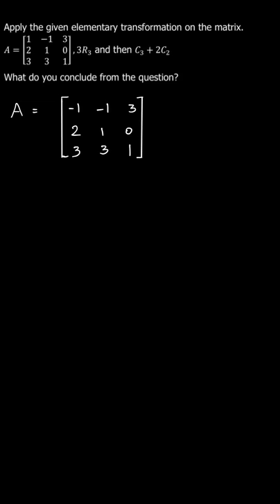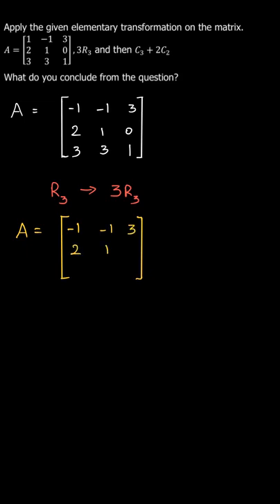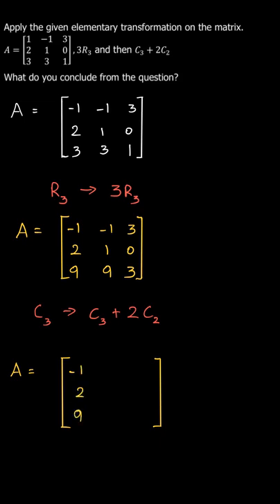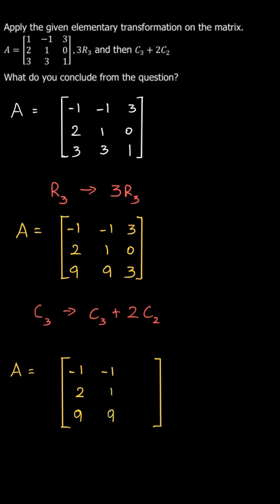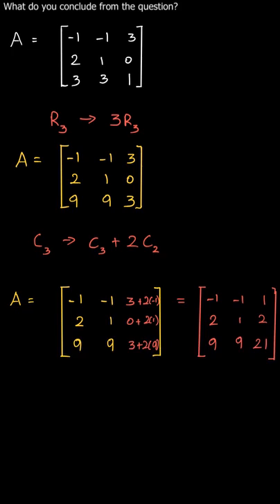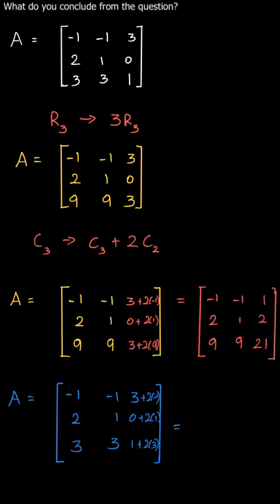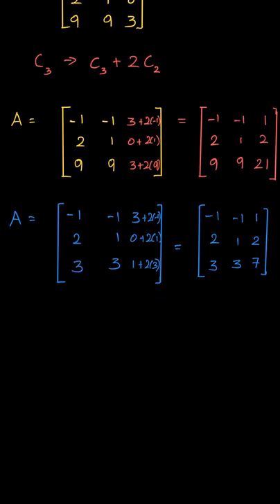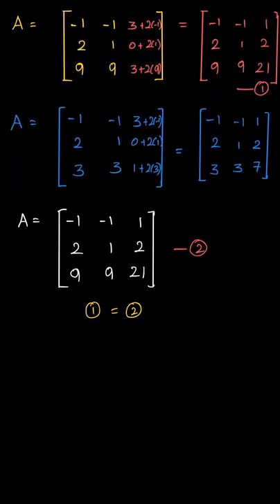MHSCERT| Matrices |Mathematics & Stat. Part-I |Class 12| Exercise 2.1| Q-5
Topic: Matrices
Class: Class 12
Subject: Mathematics
Chapter: Exercise 2.1
Book: MHSCERT

👉 Brainly Textbook Solutions: Click the link below to find step by step solutions to the problems in your textbook, created by experts.

We hope this video answered all your questions and cleared all your doubts. To find more answers related to "Class12" follow the playlist below: Link of playlist